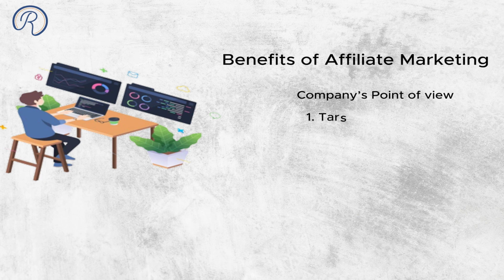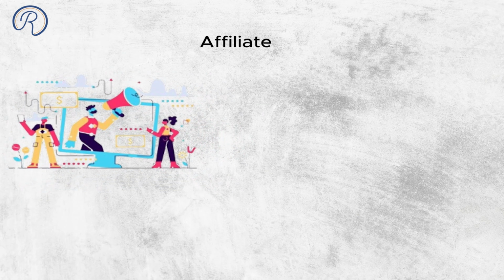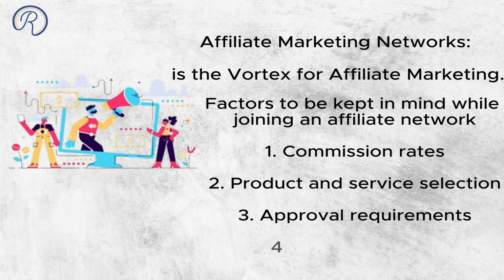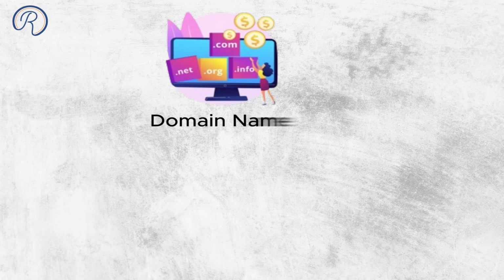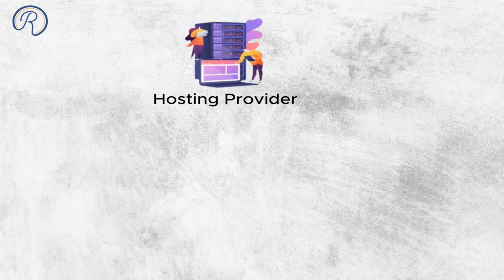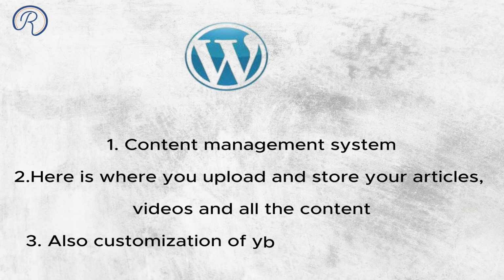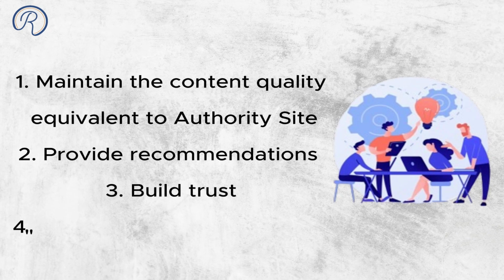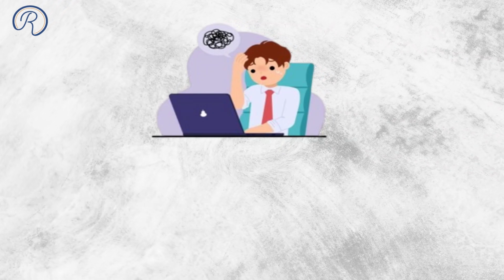Crash Course / Affiliate Marketing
welcome to Report media :  يا أهلا وسهلا ومرحبا بكم

__________________ready to powerpoint & document__________________________________

Like👍  Shere